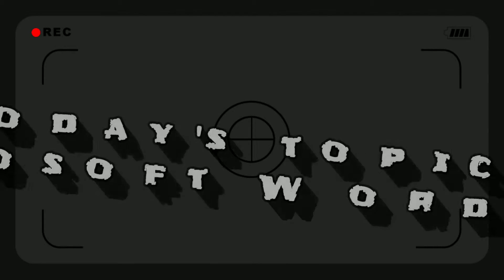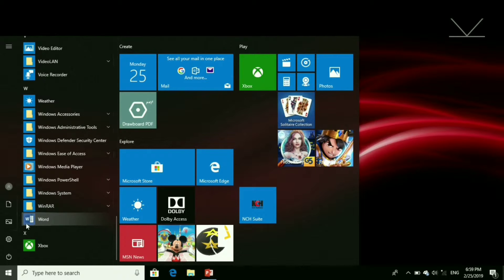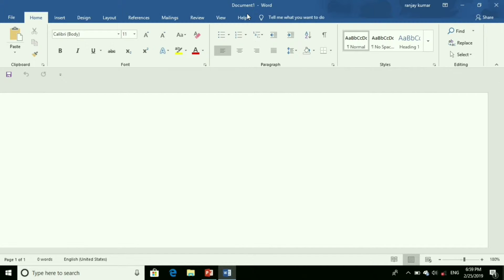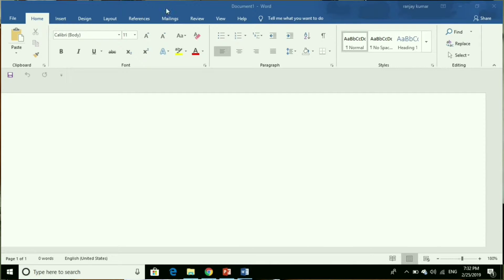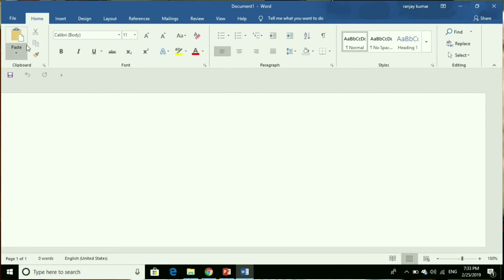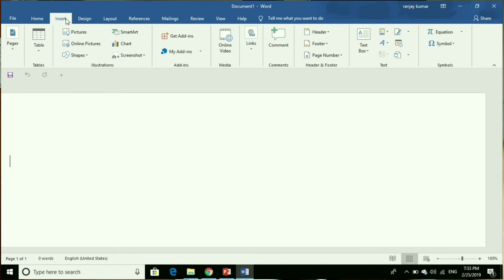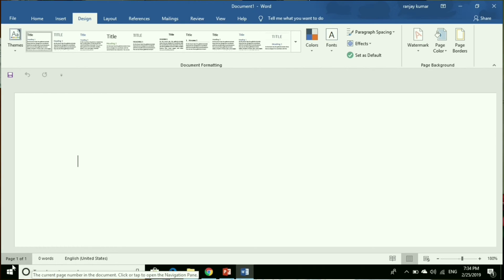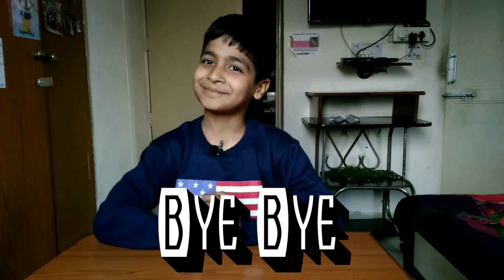Microsoft word 2019 for kids | Computer lessons | Learning With Adarsh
Microsoft word is a word processor program which is used mainly for writing letters and reports beautifully.